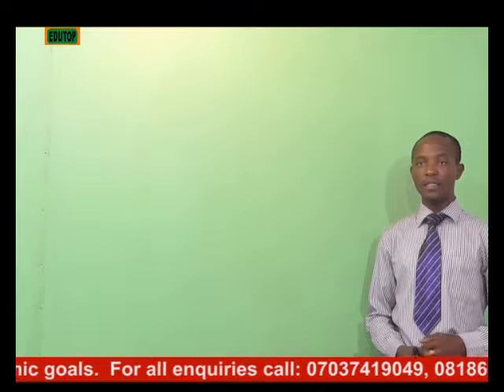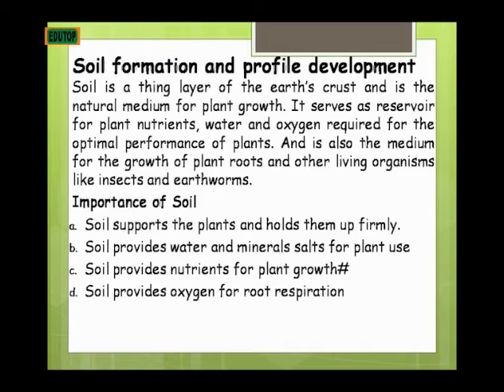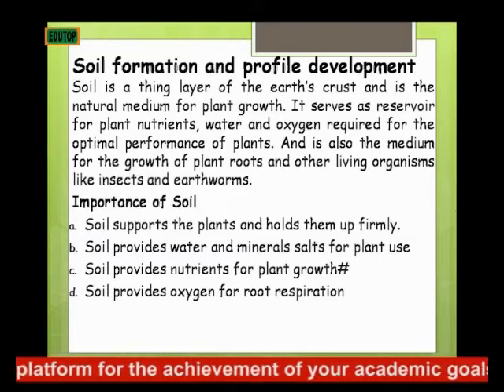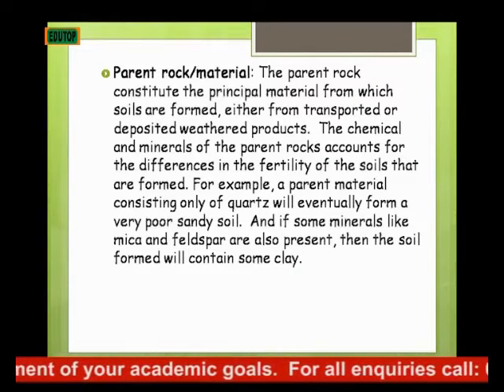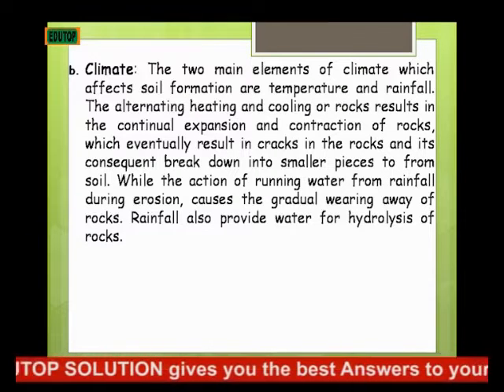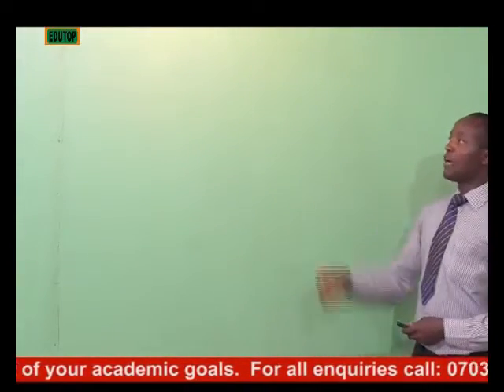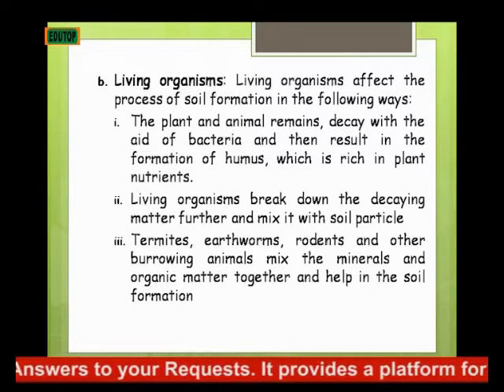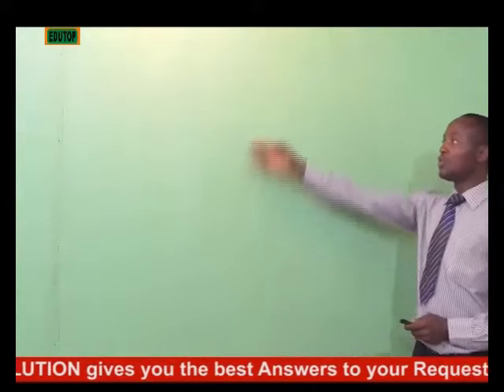(AGRIC SCIENCE FOR SENIOR SECONDARY SCHOOL SS1) Lesson 16